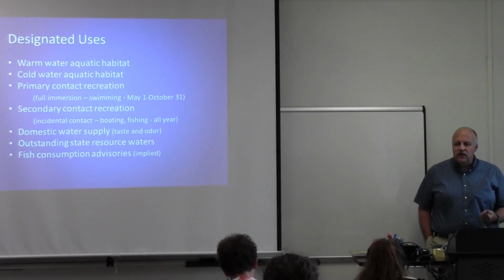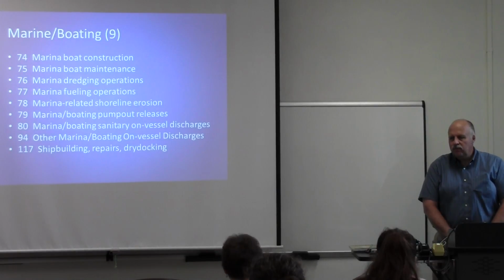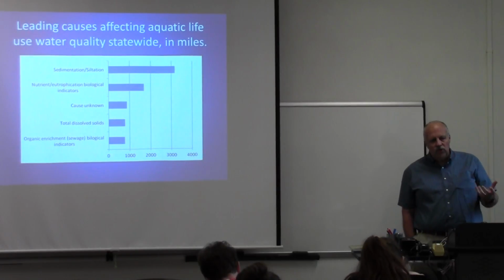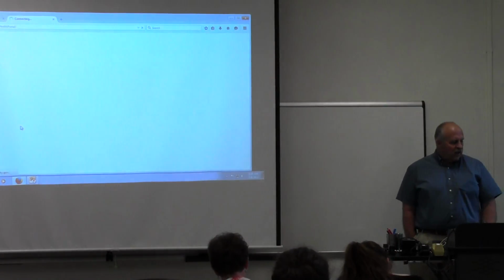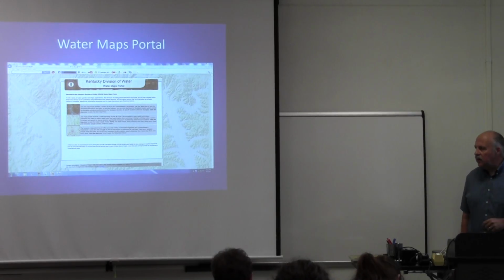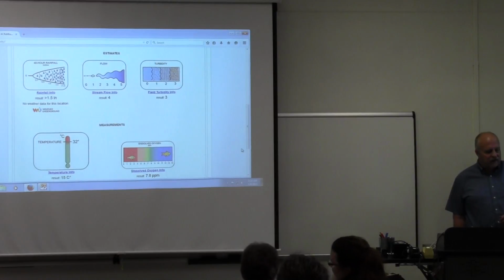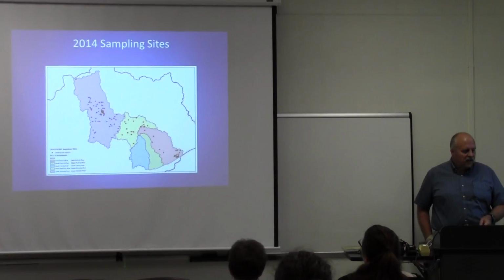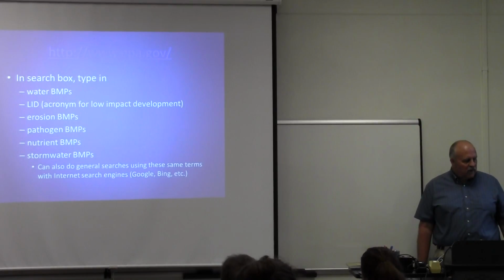Jim Kipp - CPE 2015 Kentucky River Watershed Institute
Jim Kipp's Lecture during the 2015 CPE Kentucky River Watershed Project Based Learning Summer Institute